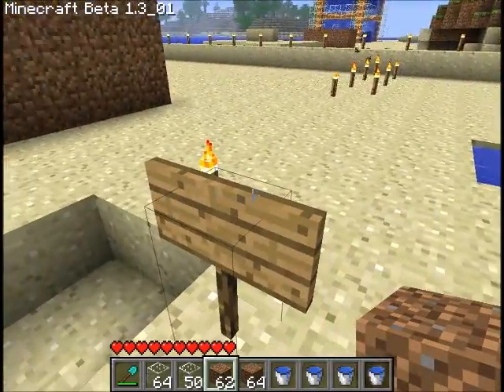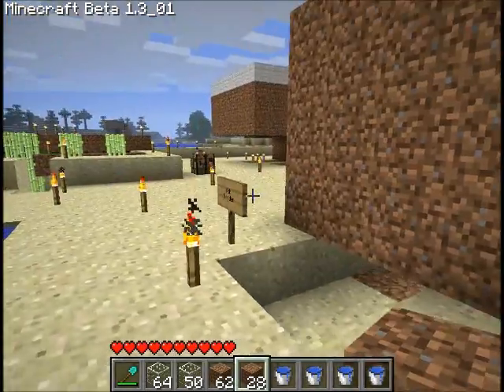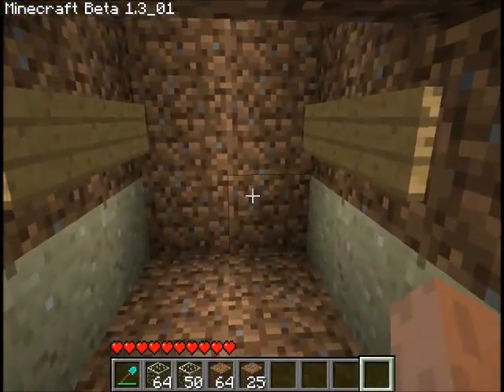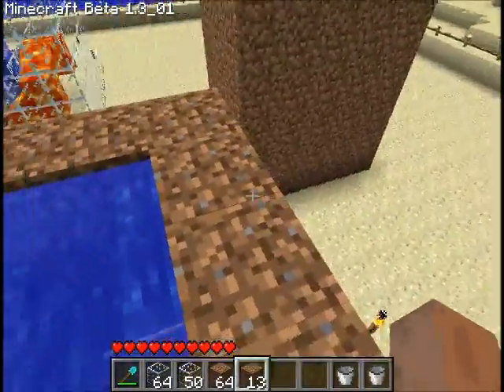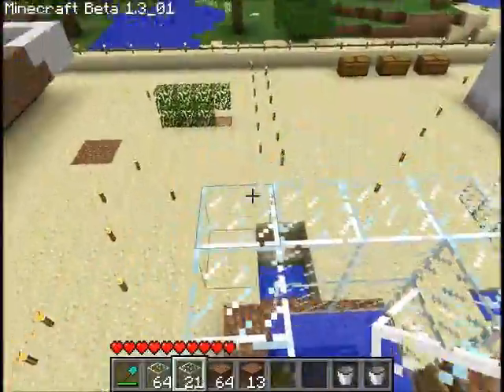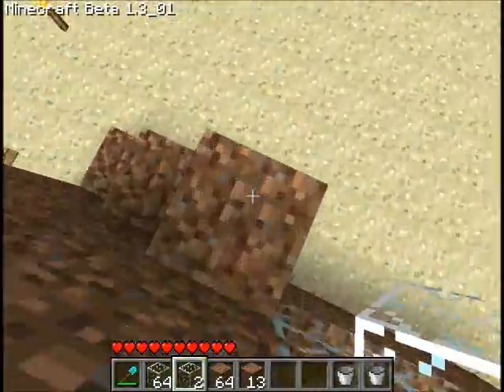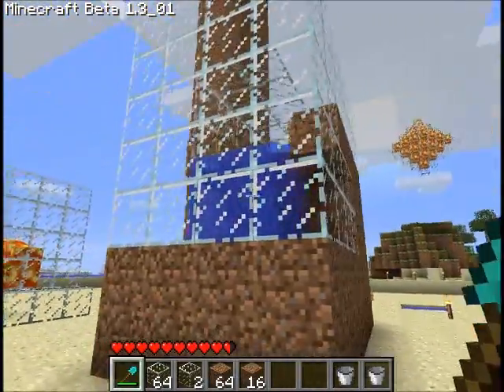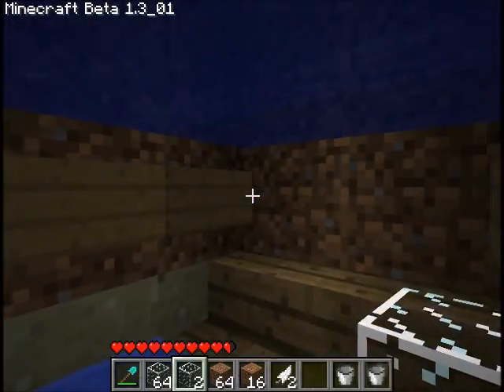The Crafters Guild: Mob Grinder Tutorial 2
The second half of the mob grinder tutorial.

This half covers the mob elevator component of the grinder.

Thanks to everyone who commented about the last video on here and on reddit.

Crafter: o0SMASH0o